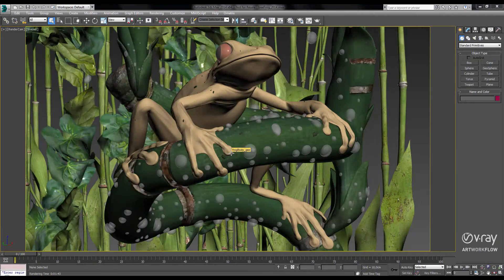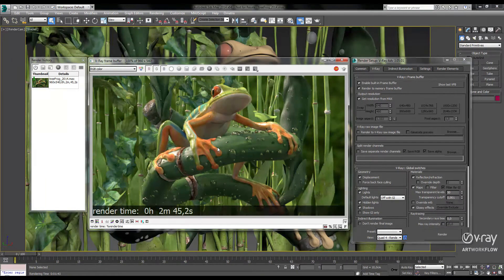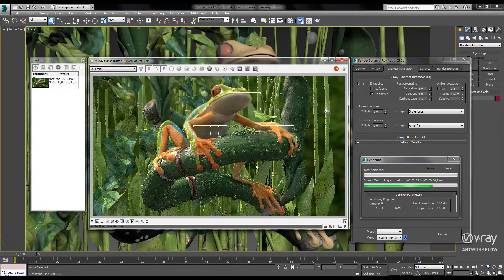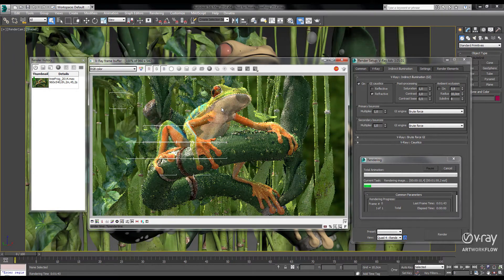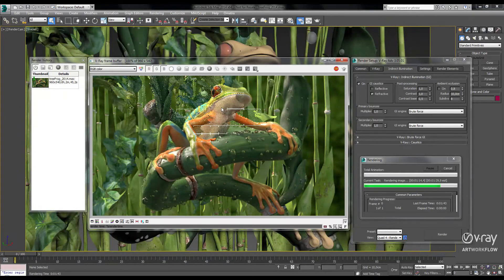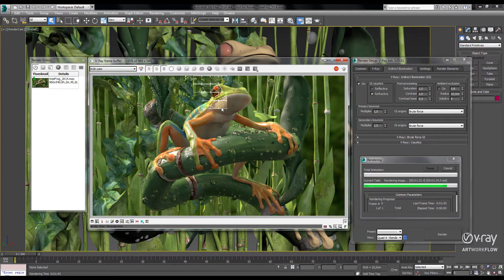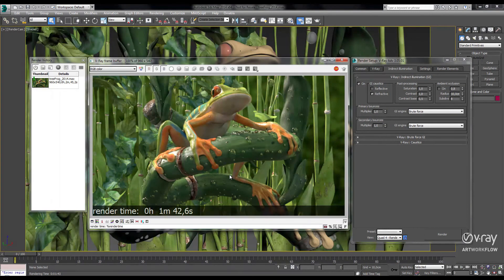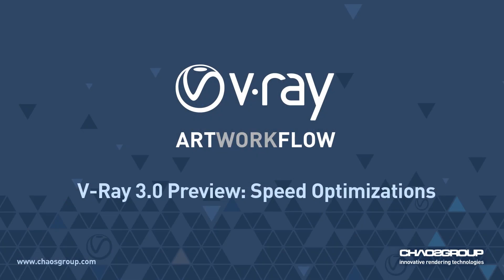V Ray 3 0 Preview Speed Optimizations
As the speed and memory of GPU computing continues to advance, our development team is dedicated to expanding the capabilities of V-Ray RT GPU. Working with our technology partners at NVIDIA, we've been able to take implement CUDA optimizations, plus we've added support for motion blur, instancing, and now Render Elements in V-Ray 3.0.
V-Ray RT GPU Render Elements provide the necessary passes for compositing and
opens the door to final frame production rendering using the GPU.